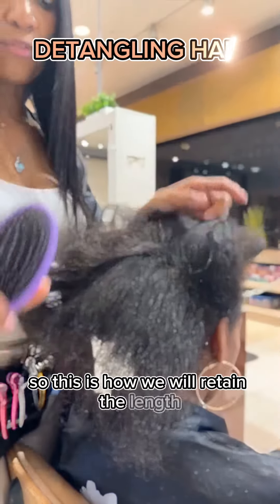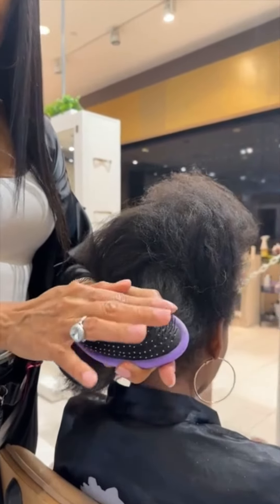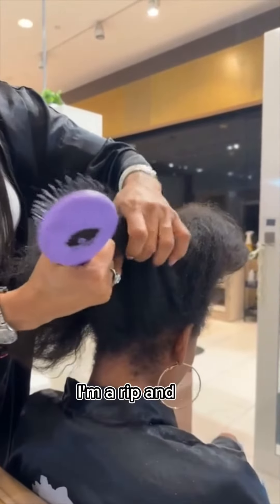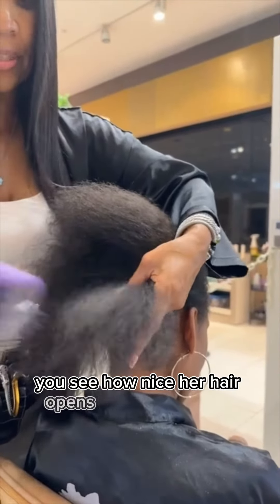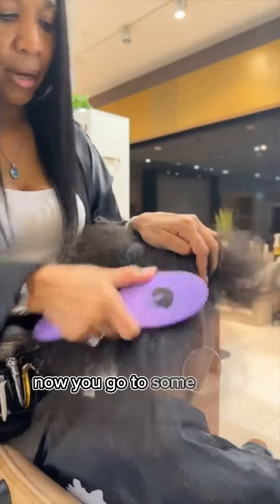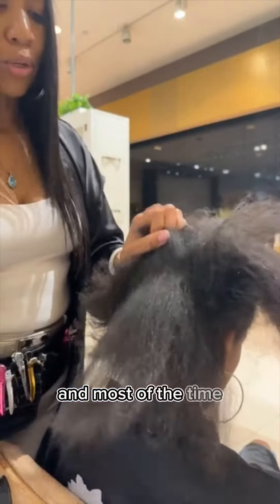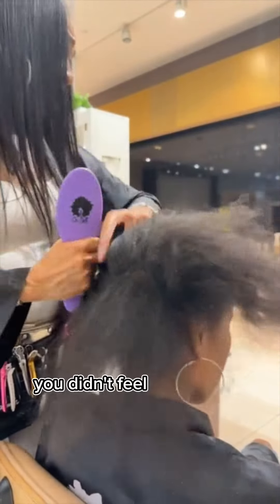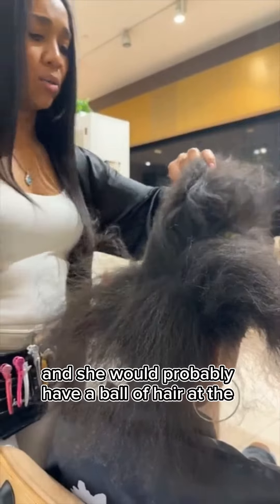Detangle Hair Like a Pro: Learn Damage-Free Methods from a Hairstyling Expert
Preserve your hair's length and say goodbye to tangles with Milan's expert advice on the tools she uses to detangle effectively.